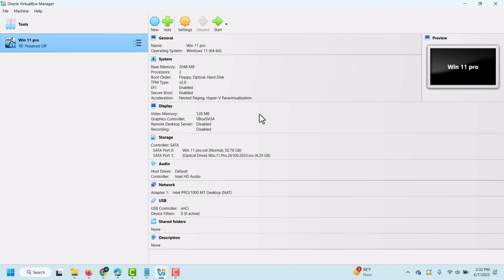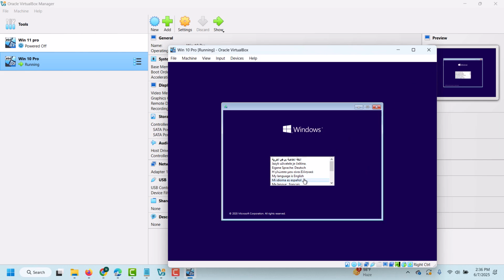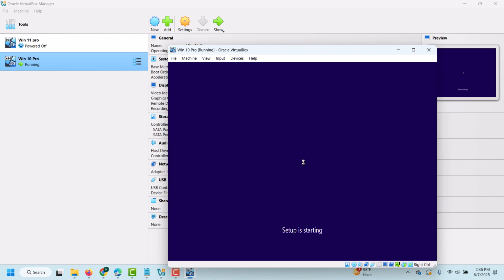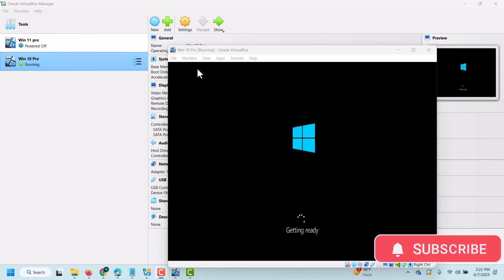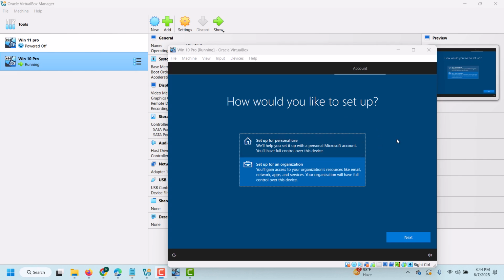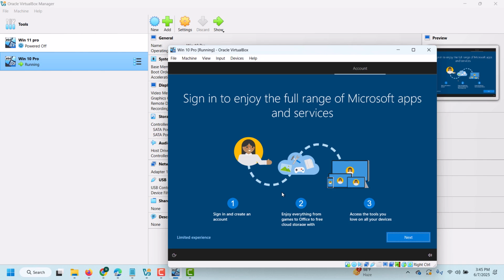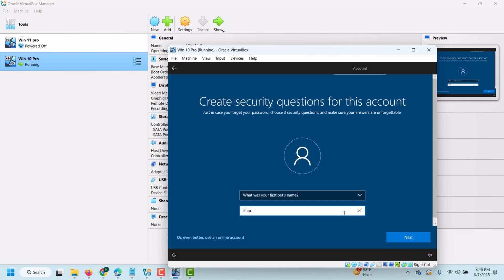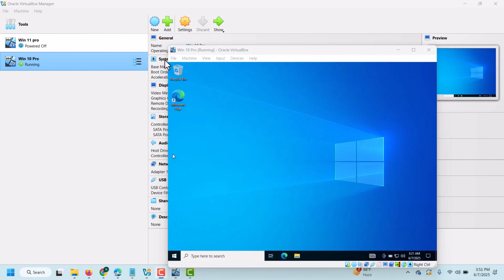Install Windows 10 on Oracle VirtualBox | Step-by-Step Virtual Machine Setup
Learn how to install Windows 10 on Oracle VirtualBox in this easy, step-by-step tutorial! Whether you're setting up a virtual machine for development, testing, or learning purposes, this guide walks you through the entire process from downloading the ISO to configuring the VM settings.

🔧 What You’ll Learn:
Create a new virtual machine in VirtualBox
Configure memory, disk, and processor settings
Mount the ISO and install Windows 10

First boot and basic setup tips
📌 Perfect for: Students, developers, testers, or anyone exploring virtualization!
💡 Pro Tip: Allocate at least 4GB RAM and 50GB disk space for better performance.